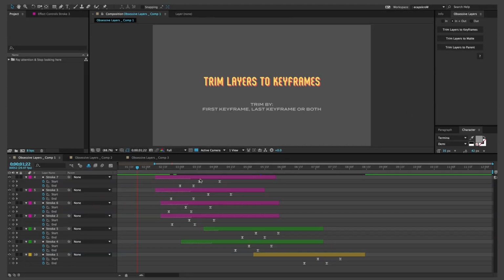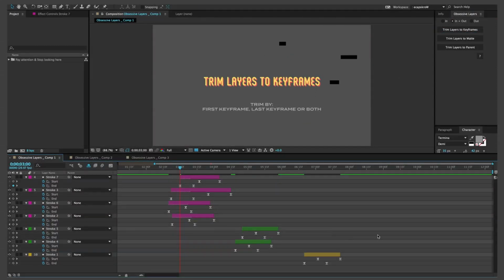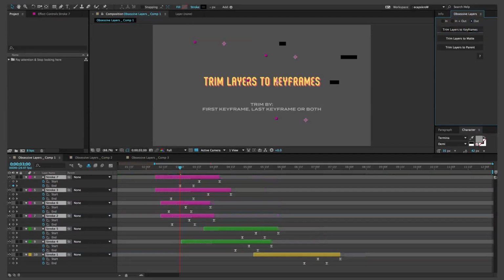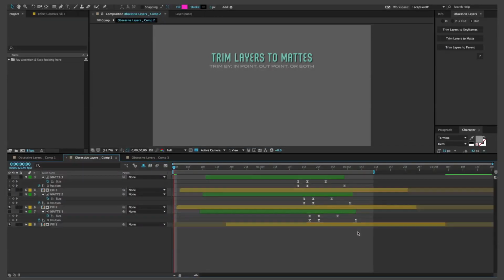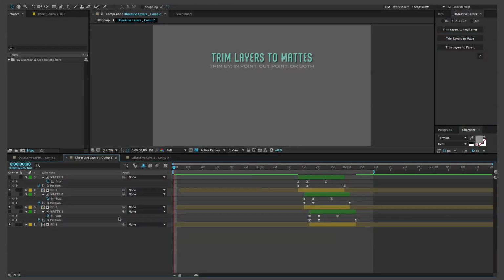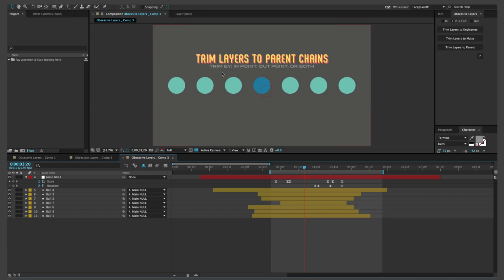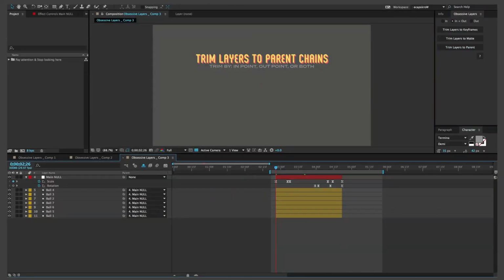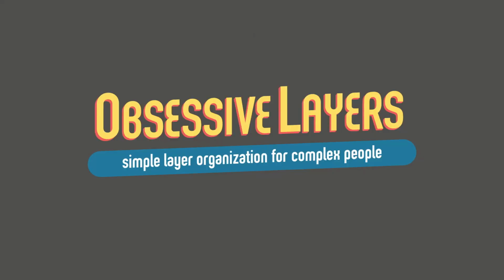Obsessive Layers Tutorial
Easily clean up your comps by trimming layers to Keyframes, to Track Mattes, or to Parents.